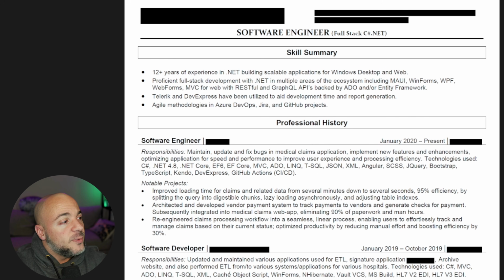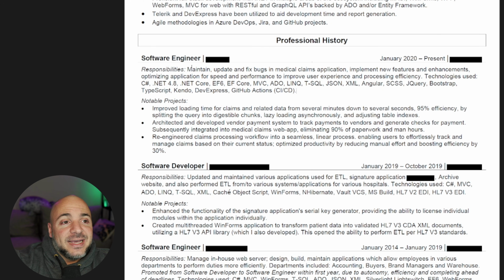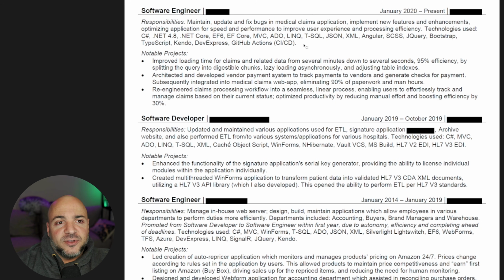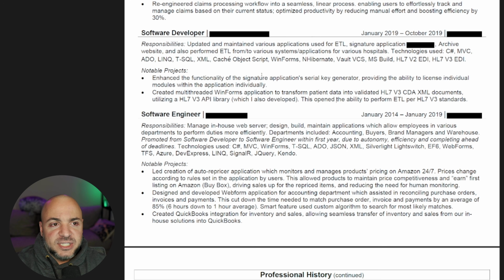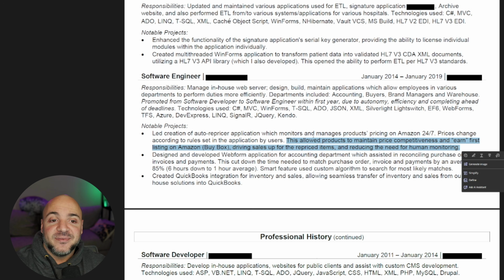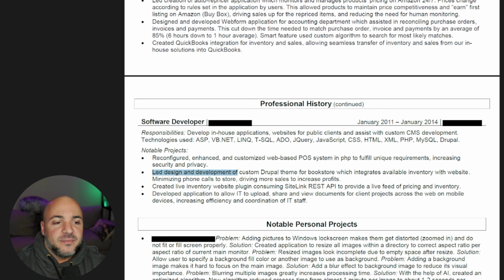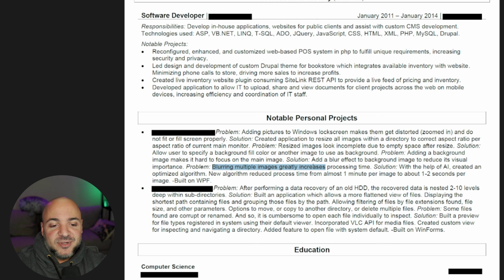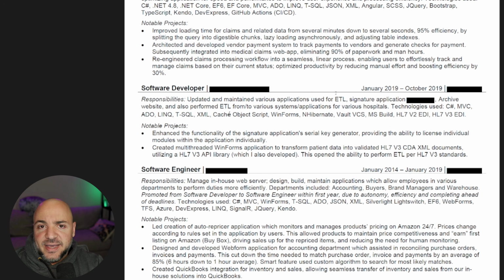What Makes a Senior Software Engineer Resume Stand Out?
A senior software engineer sent in their resume to be reviewed but... does it make the cut? Let's see what they nailed and what areas they could improve on their resume.

Want a chance to have your resume reviewed? Submit it to resumes [at] devleader [dot] ca!